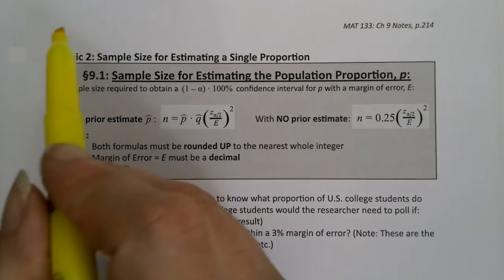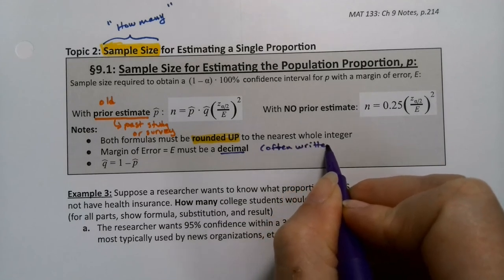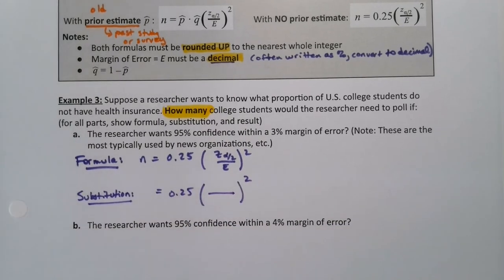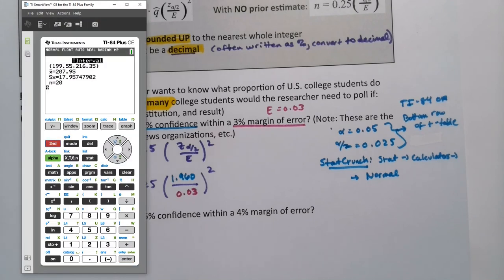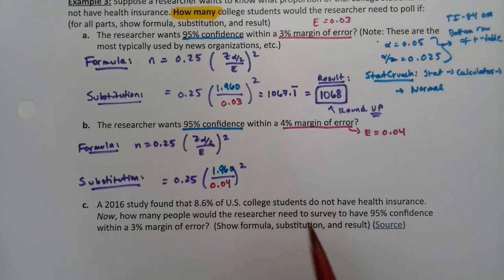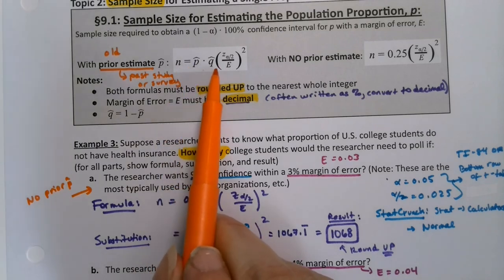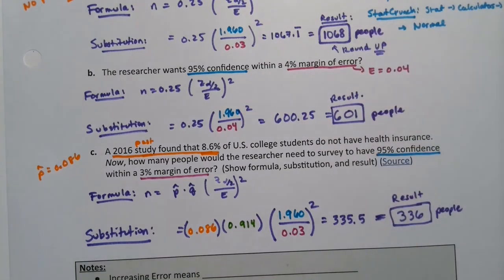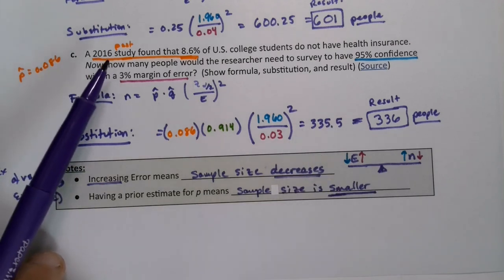MAT 133 9.4 Part 2 (FA20)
Statistics, Sample Size, Sampling Error, Census, Sampling Bias, Proportion, Margin of Error, Critical Values, Z-curve, Normal Distribution, Error, Confidence, Confidence Level, Confidence Interval